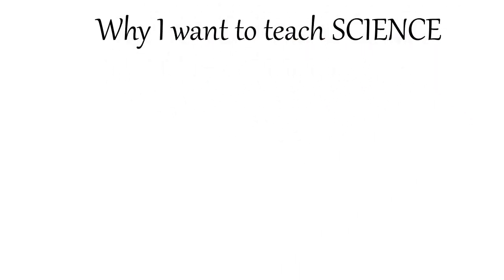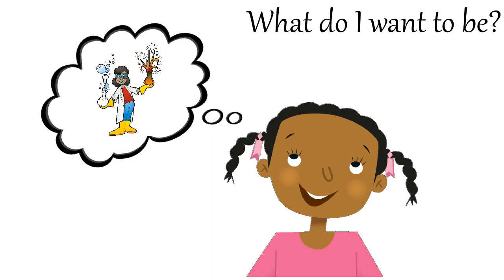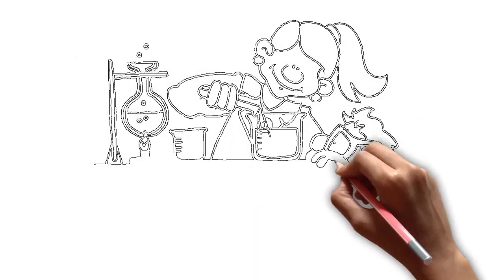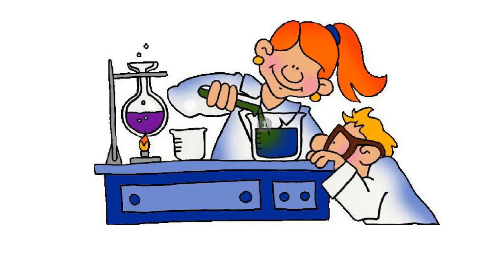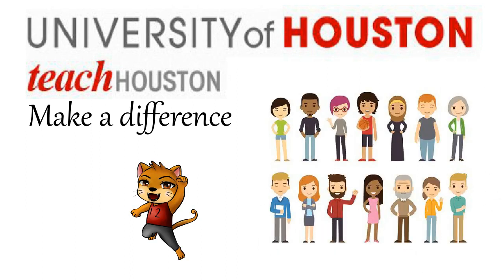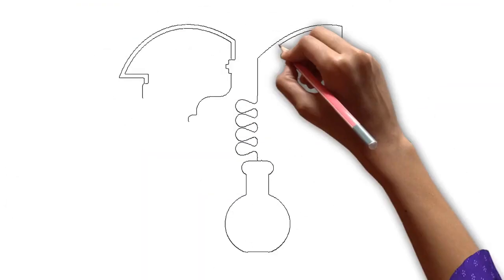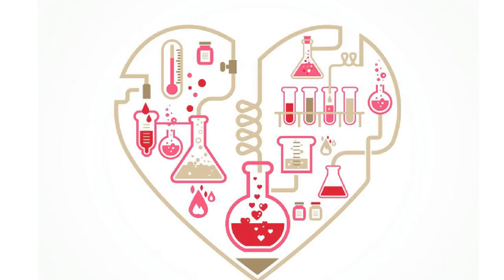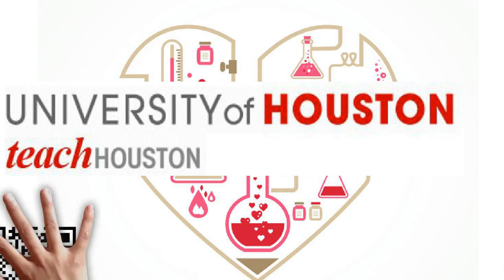Why I Want to be a Science Teacher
University of Houston teachHOUSTON student Shruti Hariyani narrates the story of her two greatest passions science (chemistry) and teaching and how teachHOUSTON is helping her to make a difference through teaching.